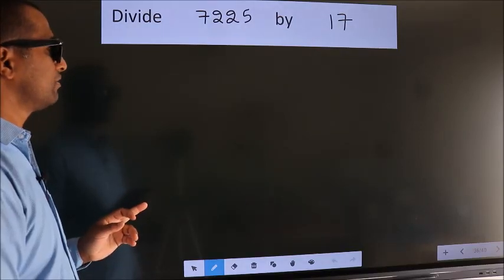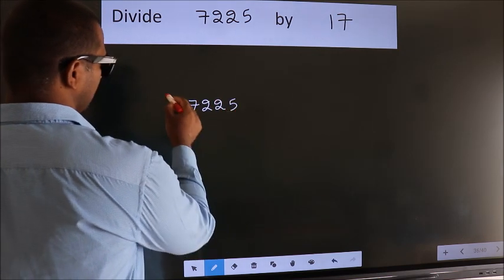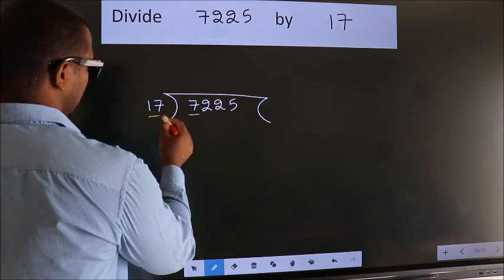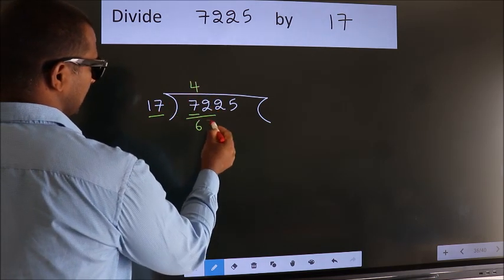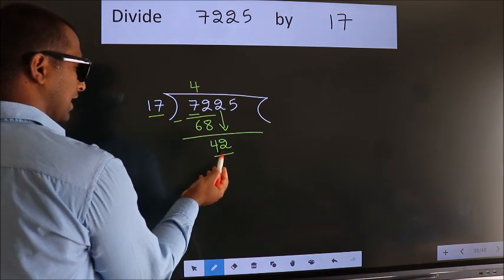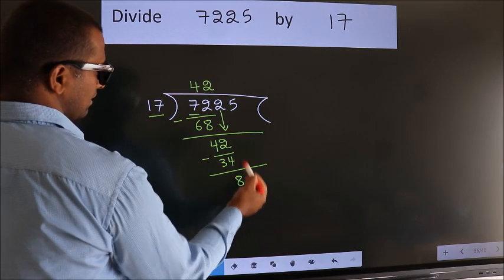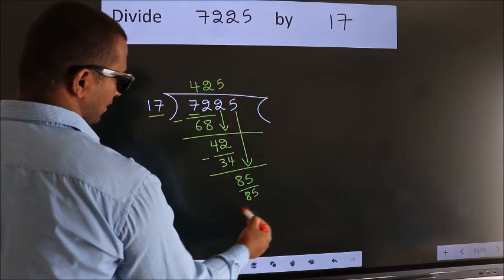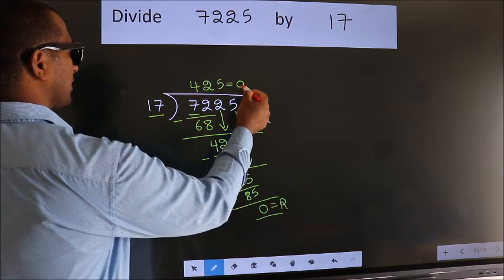Divide 7225 by 17